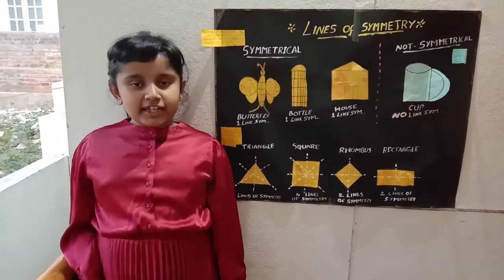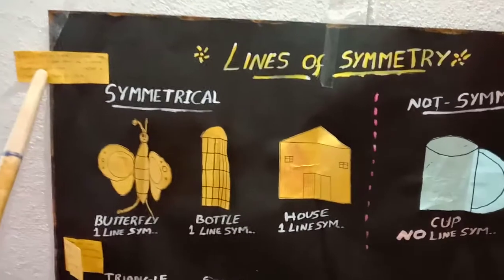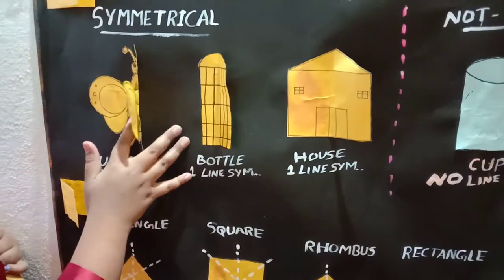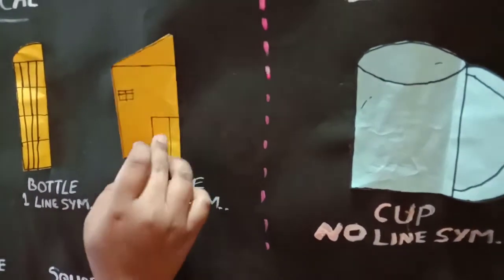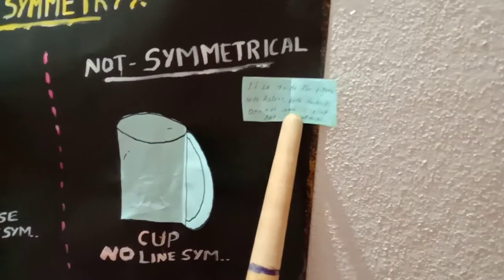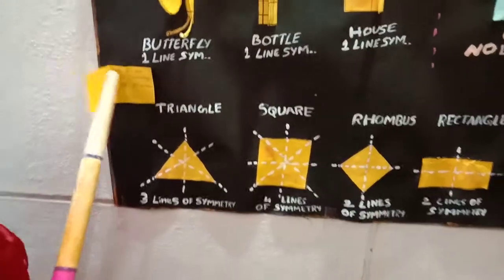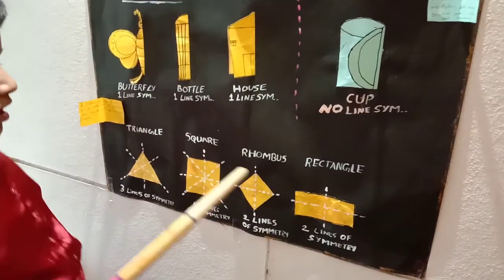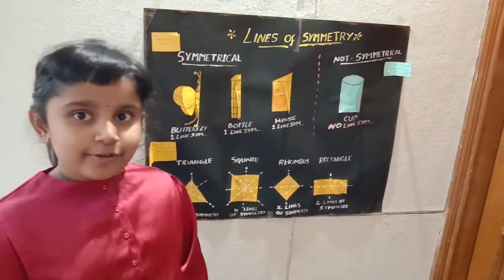symmetrical and non-symmetrical introduction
symmetrical and non-symmetrical objects. Lines of symmetry. what is symmetrical and non symmetrical.